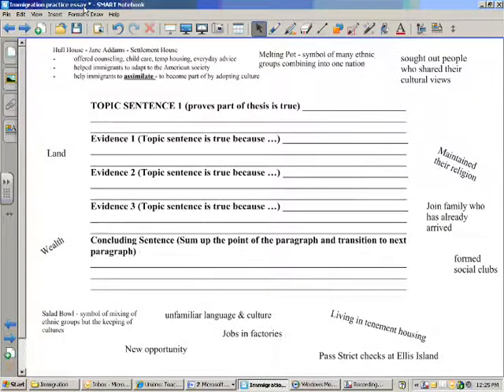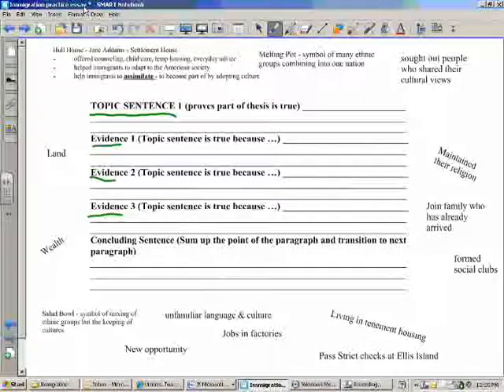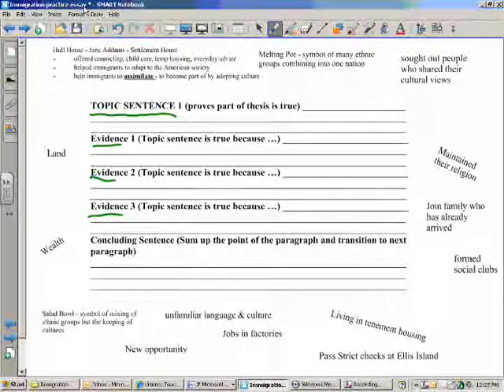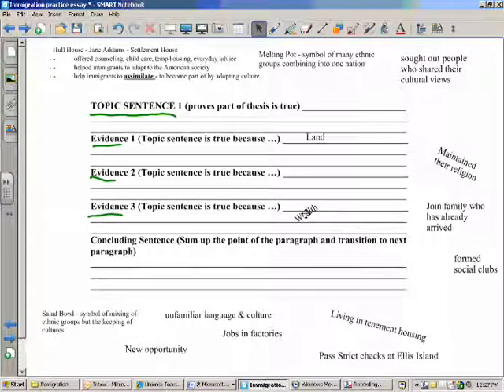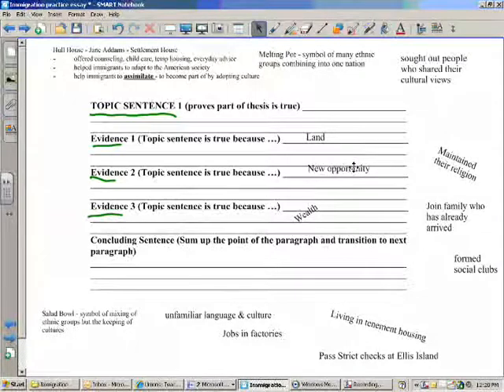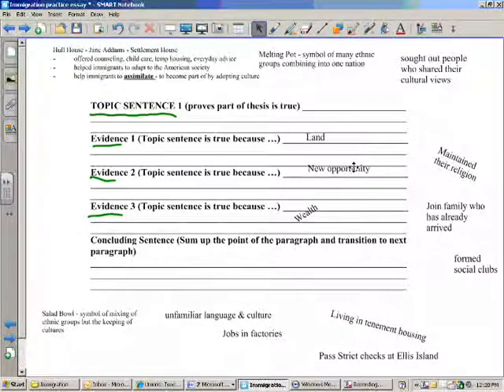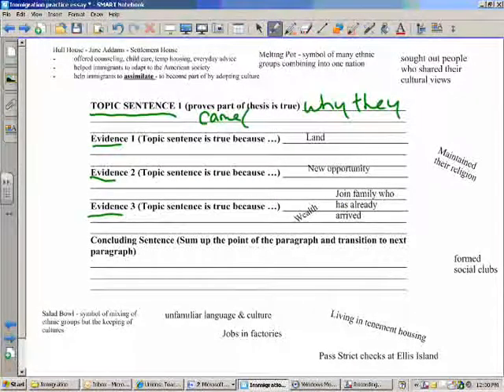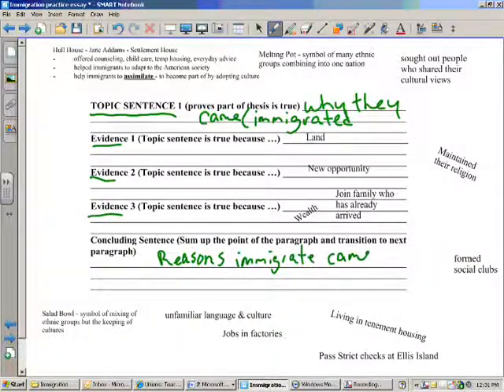Immigration Essay Practice Task 1